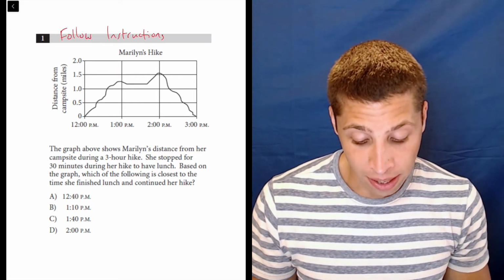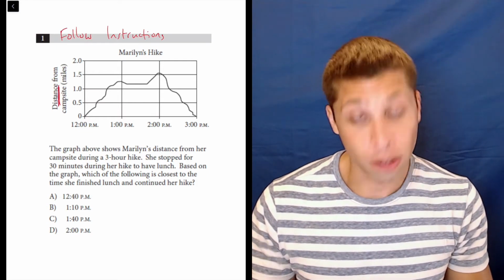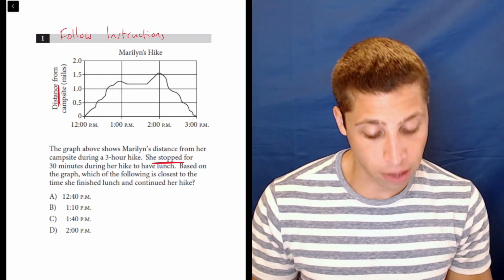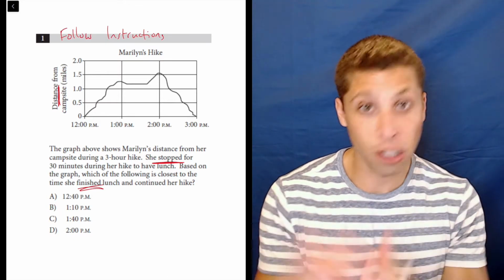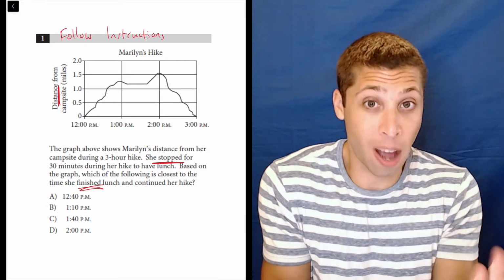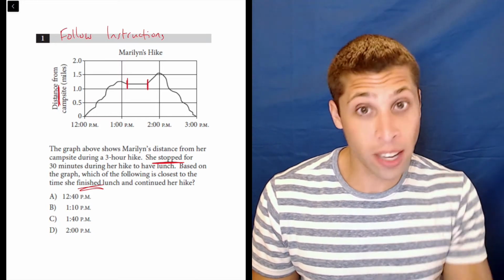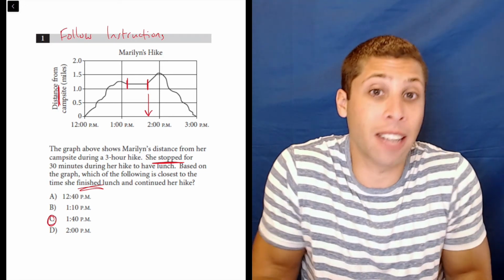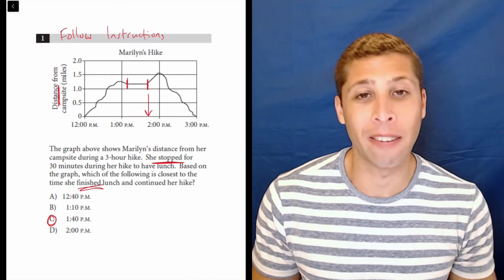SAT Test 3, Section 4, Question 1